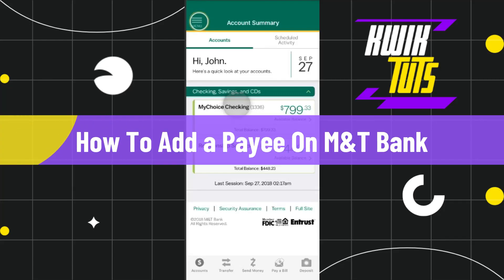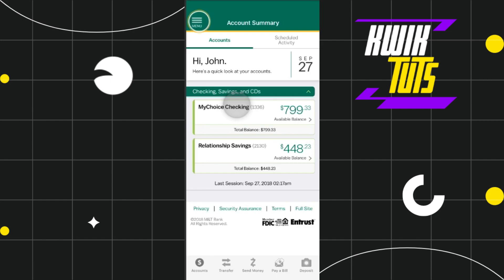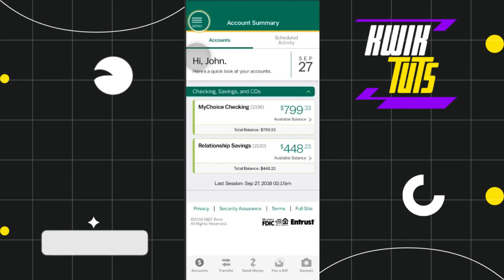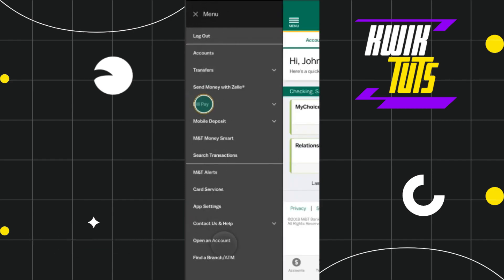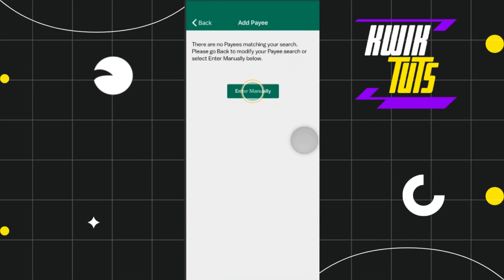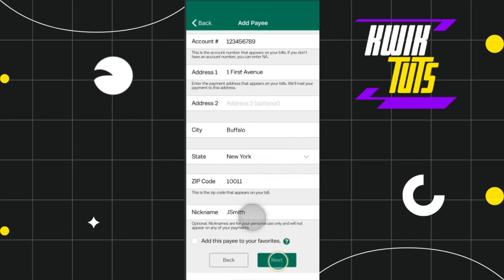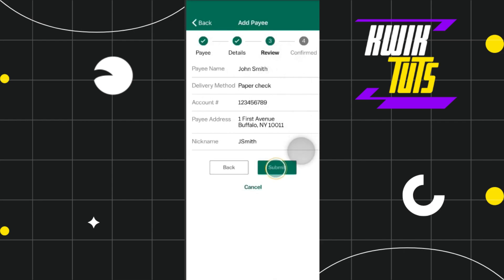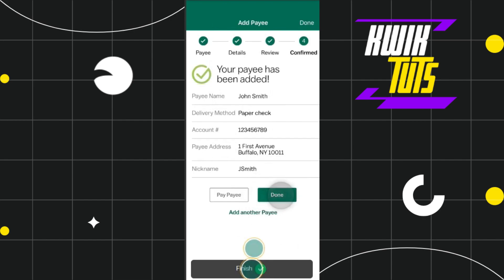How To Add a Payee On M&T Bank (2023)